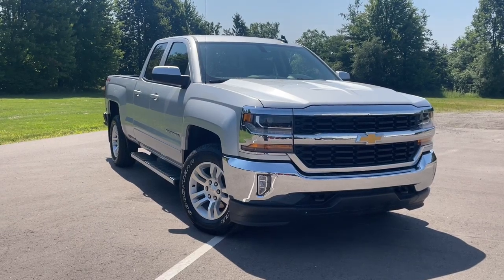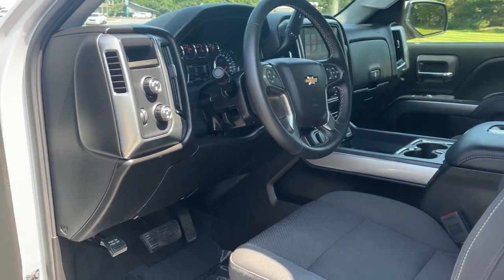2018 Chevrolet Silverado_1500 Waterford, Highland, Novi, Bloomfield Hills, Troy 359431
Silver Ice Metallic Used 2018 Chevrolet Silverado_1500 LT available in 5825 Highland Rd., Waterford, Michigan at Lunghamer Buick GMC. Servicing the Waterford, Highland, Novi, Bloomfield Hills, Troy, MI area.

2018 Chevrolet Silverado_1500 LT - Stock#: 359431

Lunghamer Buick GMC
5825 Highland Rd

All Star Edition|Preferred Equipment Group 1LT|Preferred Equipment Group 2LT|Texas Edition|6 Speaker Audio System|6 Speakers|AM/FM radio: SiriusXM|CD player|HD Radio|Premium audio system: Chevrolet MyLink|Radio data system|Radio: AM/FM 8 Diagonal Color Touch Screen|Single Slot CD/MP3 Player|SiriusXM Satellite Radio|Steering Wheel Audio Controls|Air Conditioning|Dual-Zone Automatic Clima